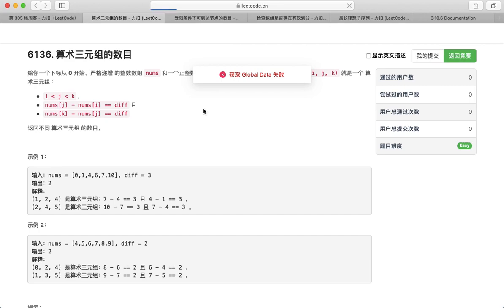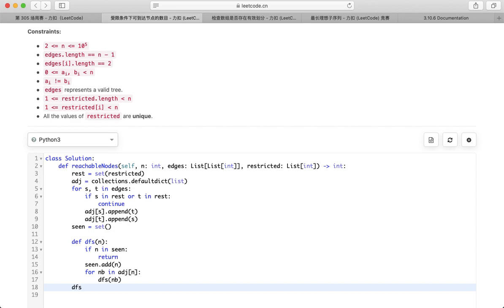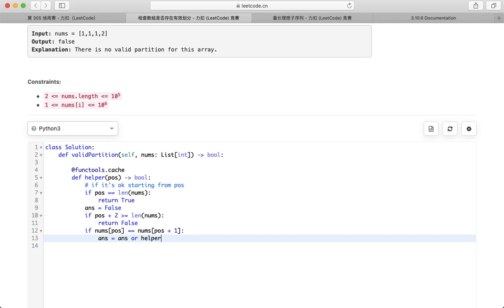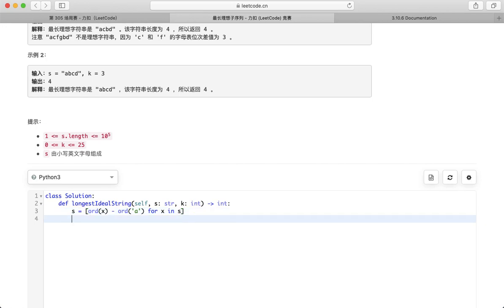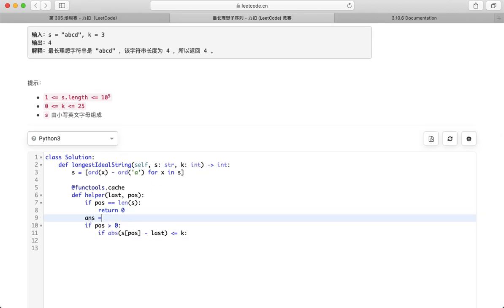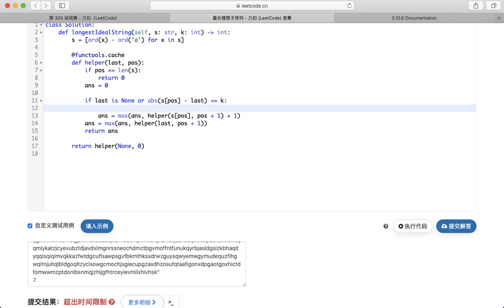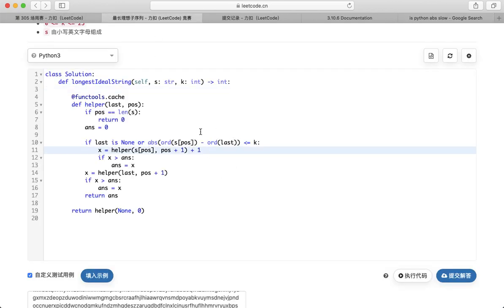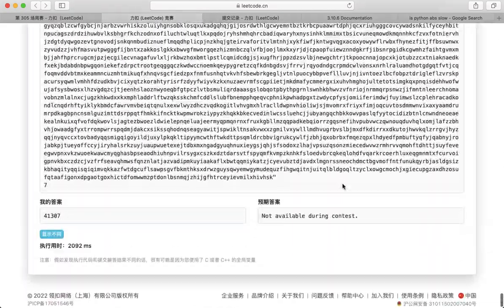Leetcode Weekly 305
In the end I passed q4 with bottom up DP instead of top down one… bad ratings though & lessons learned. Apparently I've been relying too much on Python's features and it's a good thing that I got challenged on my weak points.